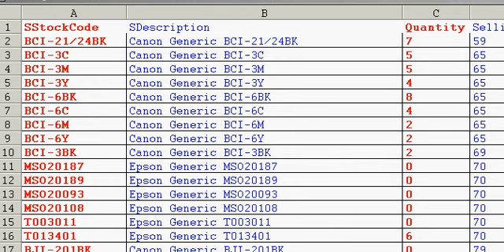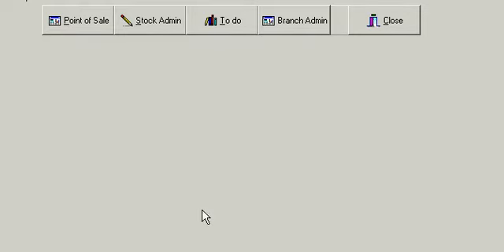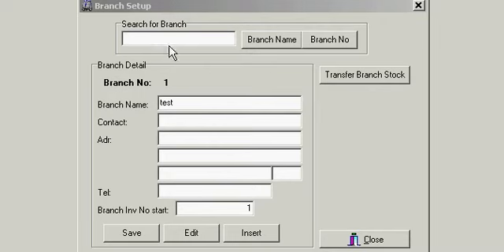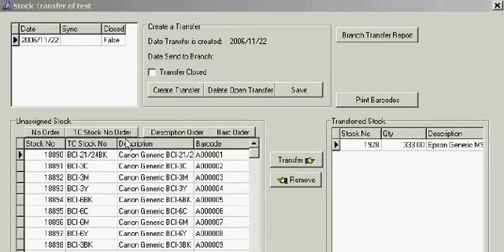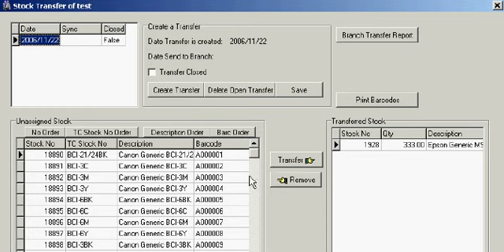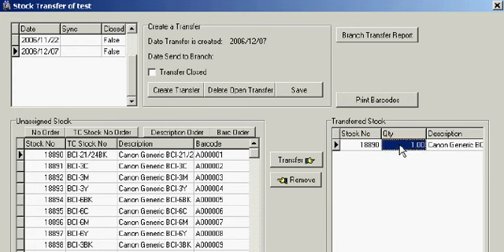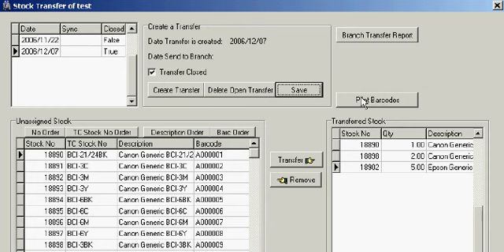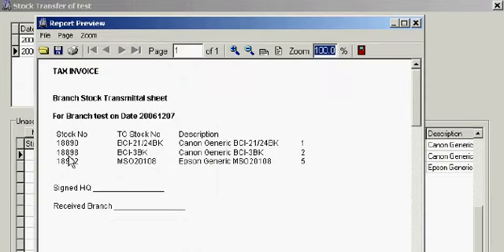Sending stock from head office to the branches